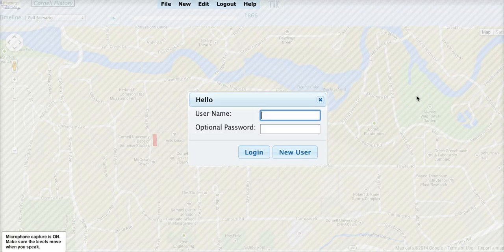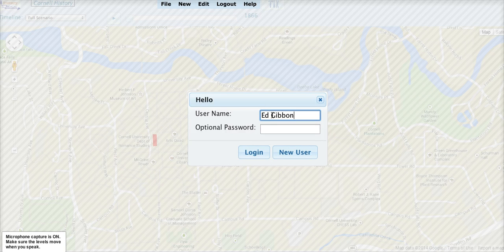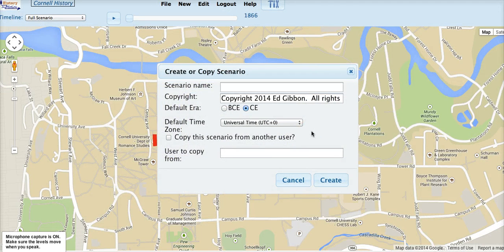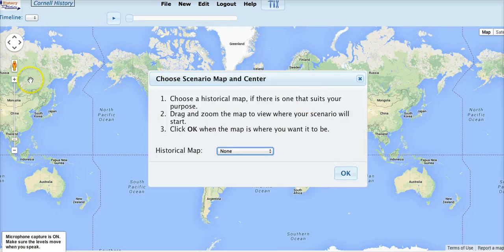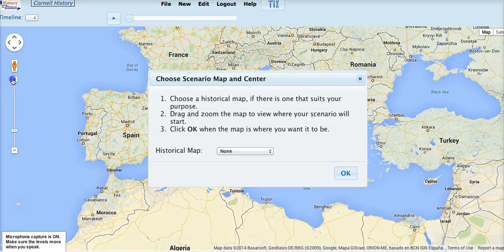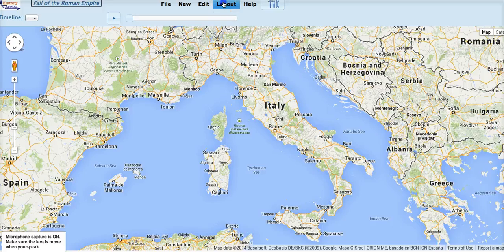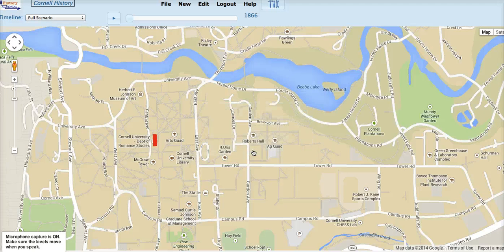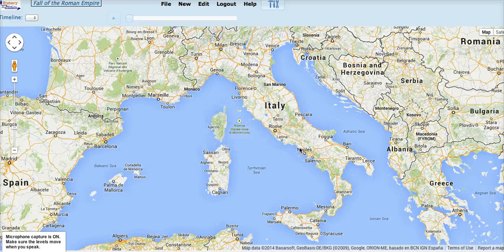Logging in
How to log in and create an account in History in Motion.